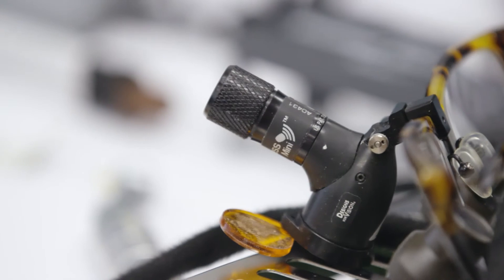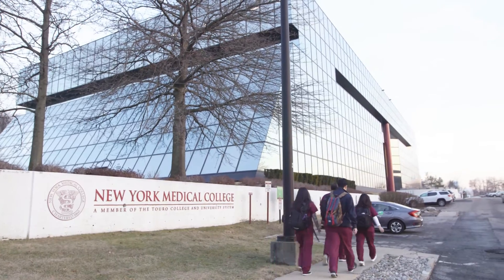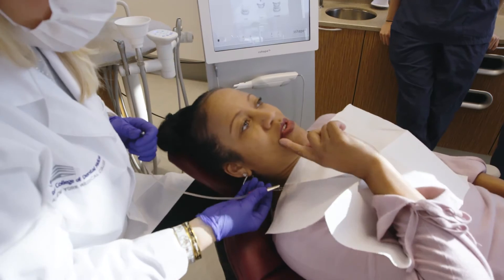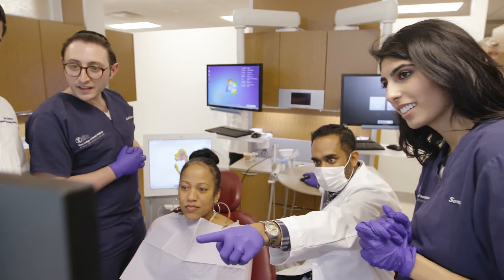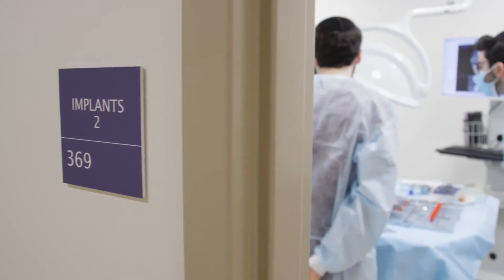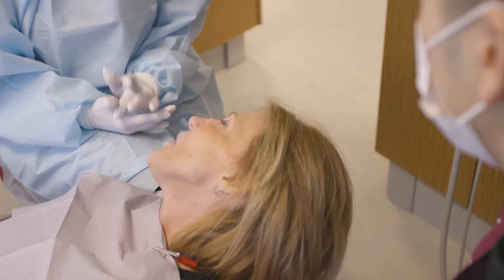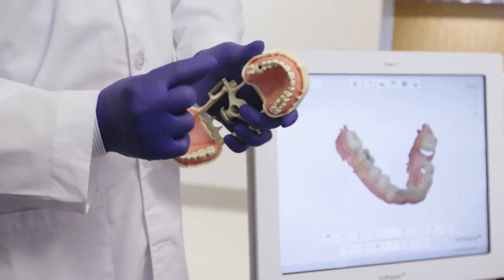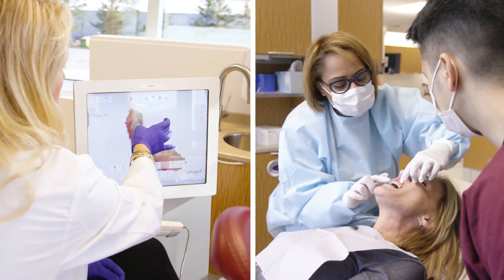Digital Dentistry at TCDM with Dr. Alan Jurim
Dr. Alan Jurim, Director of Digital Dentistry at Touro College of Dental Medicine, discusses revolutionary advances in digital dentistry and how TouroCDM in leading the way in training students in these modern techniques.